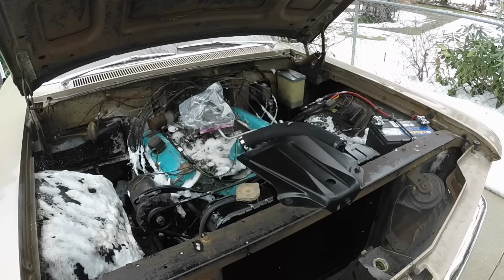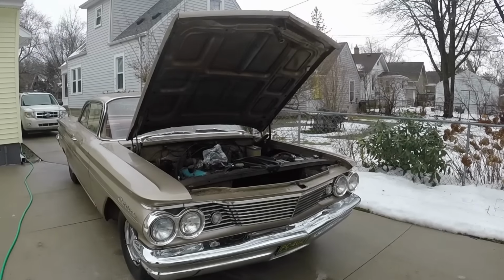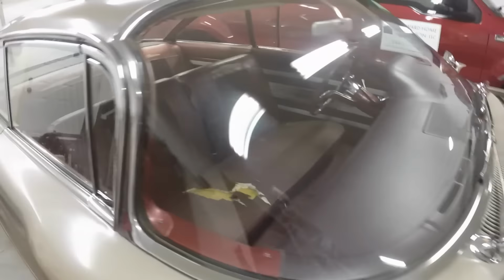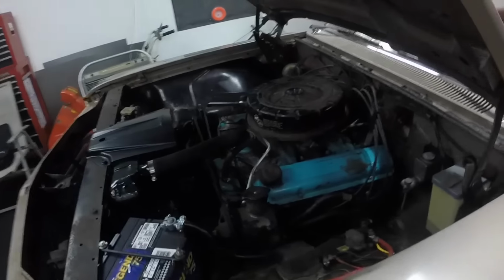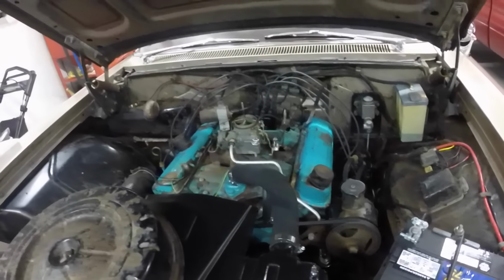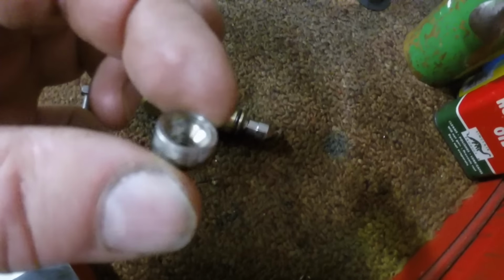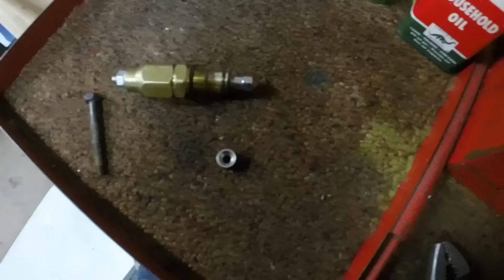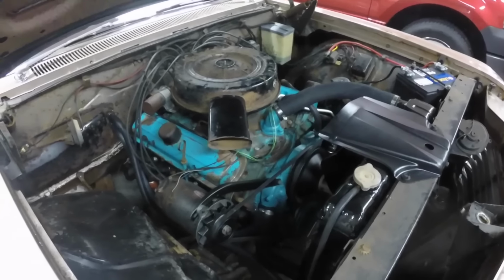Pressure washed engine in 60 Pontiac barn find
Cleaned up the engine, but my pressure washer crapped out as I was finishing up.

It was 58ºF outside, so it was a good day to get the pressure washing done.